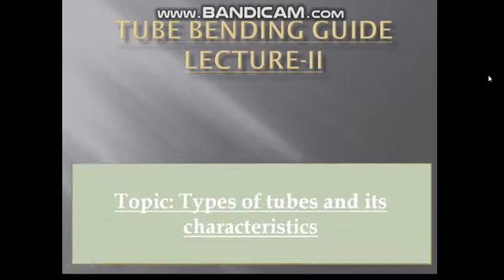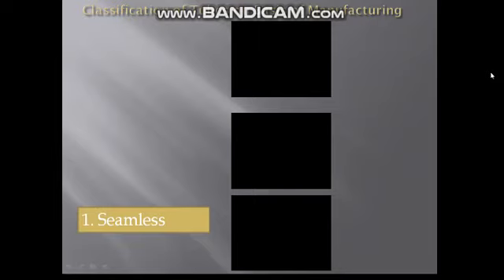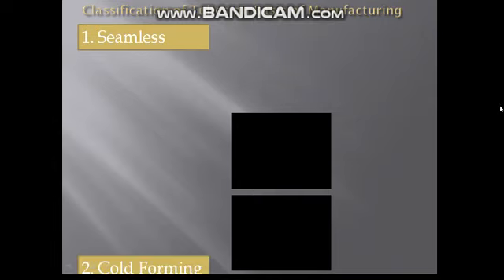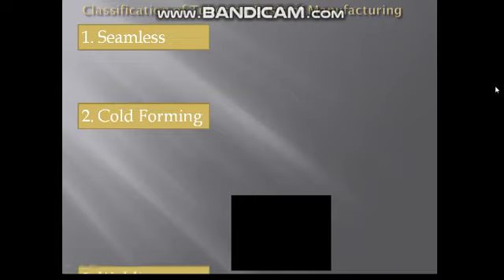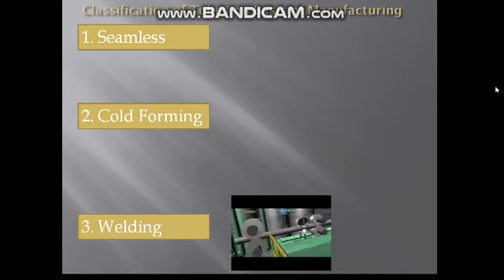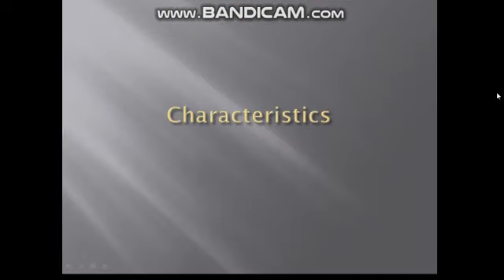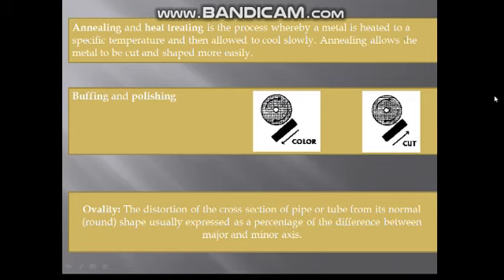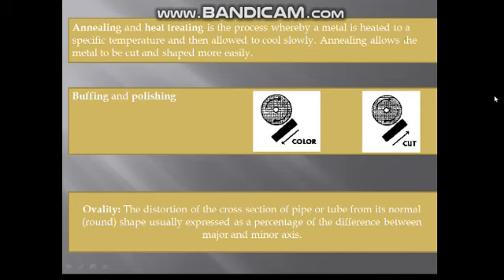Types of Steel Tubes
Classification of tubes and its manufacturing process